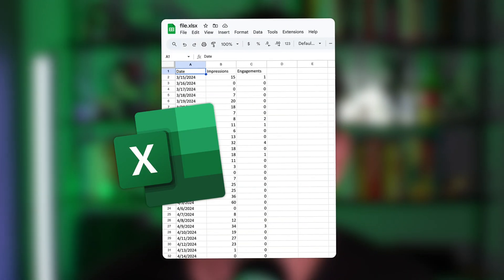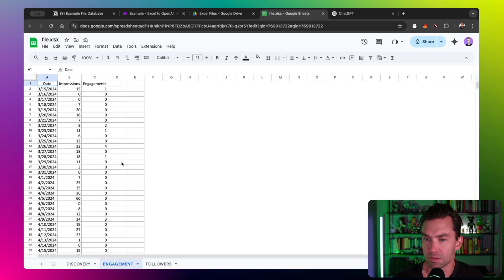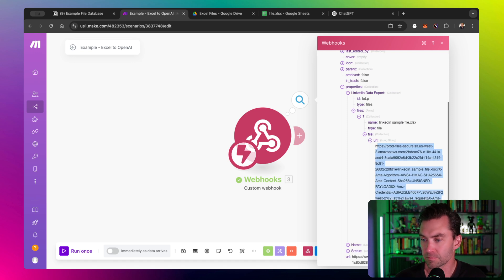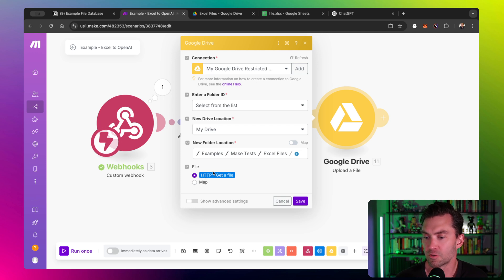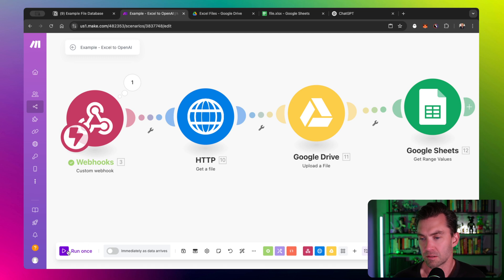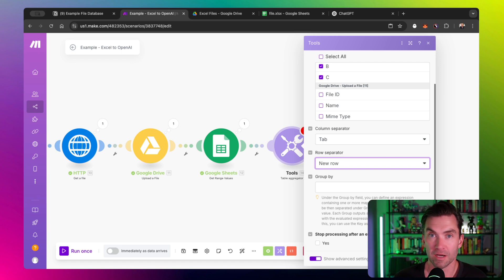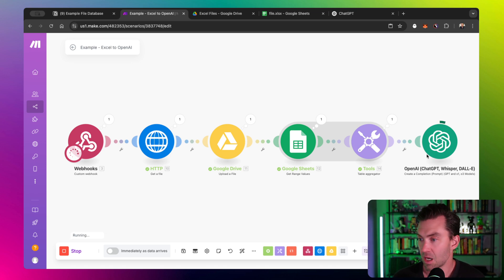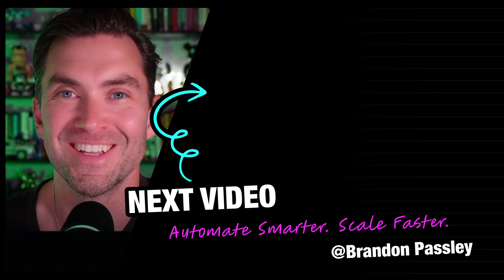How to Automate Excel with AI Using Make.com—Easiest Way (Full Tutorial)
I’ll show you how to automate the process of extracting data from Excel, sending it to OpenAI, and getting back AI-generated summaries and insights—all using Make.com.

This is the easiest way I've found. I use this automation in my own businesses to speed up reporting, analyze data, and prep client deliverables—saving hours every week.

What you’ll learn:
✅ How to extract and format Excel/CSV data
✅ How to use Make.com to connect Excel to OpenAI
✅ How to prompt ChatGPT to analyze structured data
✅ How to automate the entire workflow, end-to-end

Tools used:
→ Make.com
→ OpenAI (ChatGPT / GPT-4)
→ Excel
→ Google Sheets

📦 Download the exact prompt + workflow (link in pinned comment).